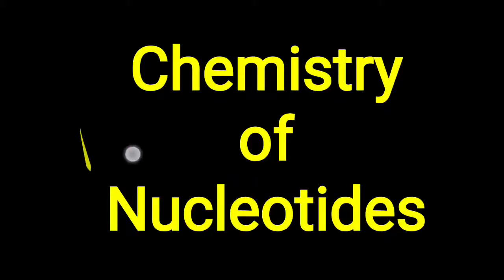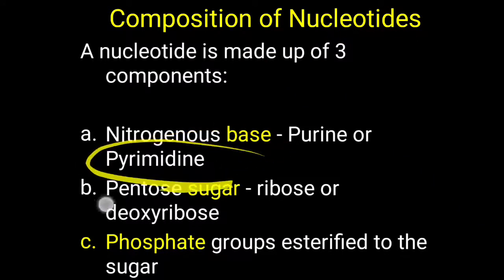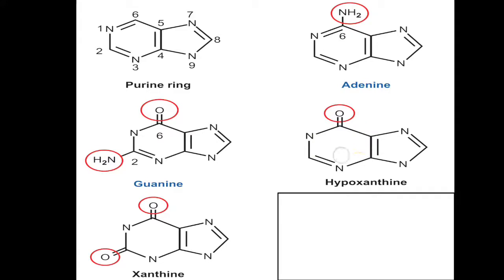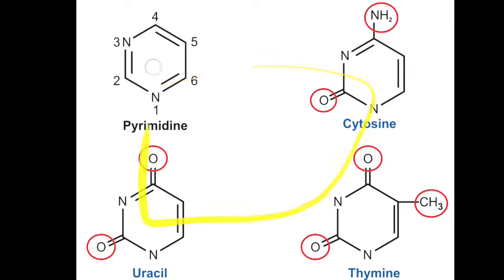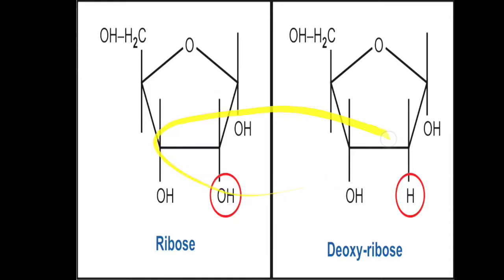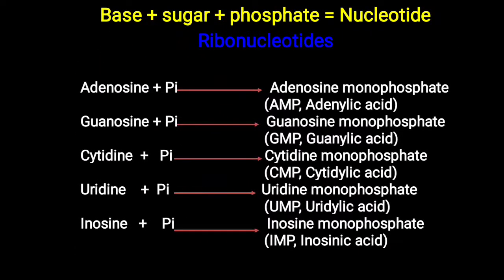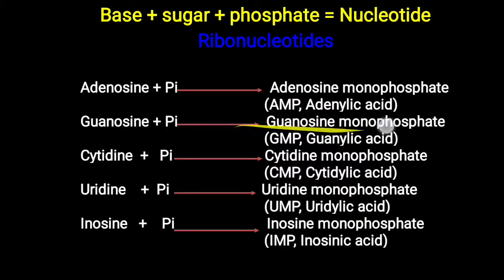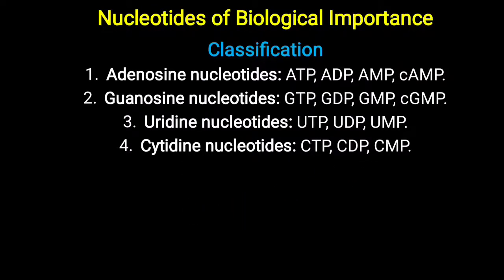Chemistry of Nucleotides